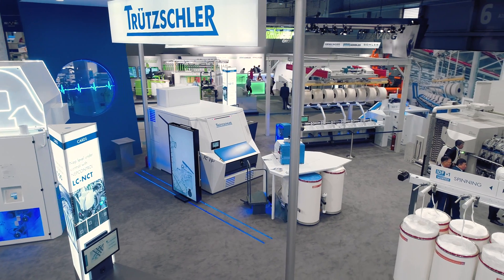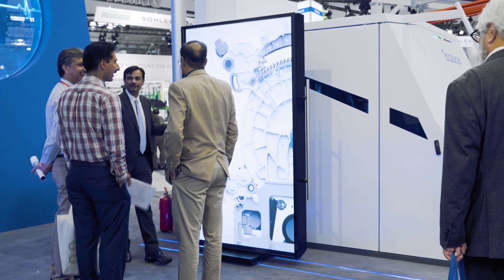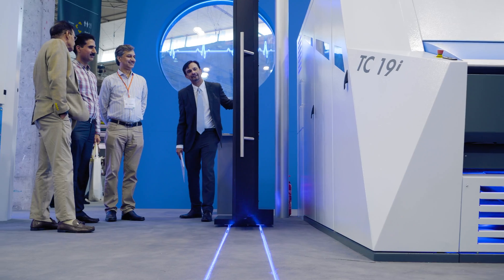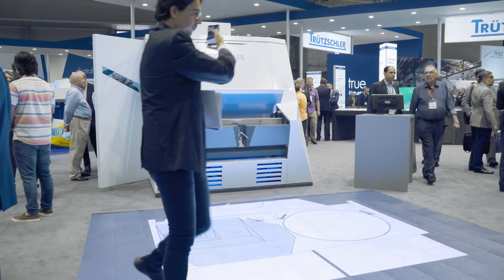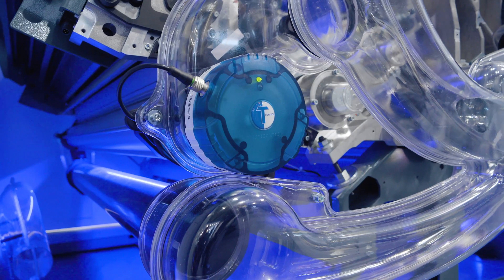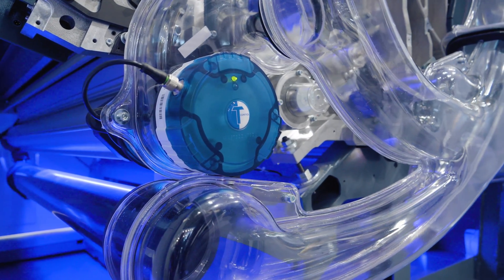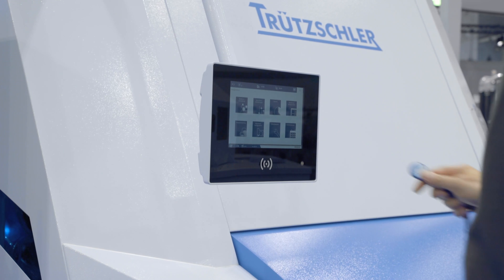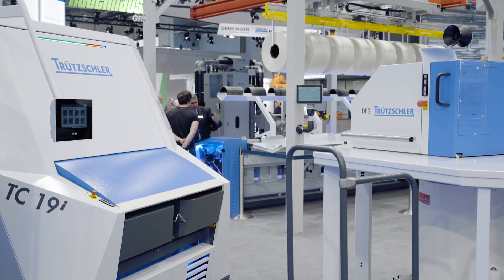Trützschler's new intelligent card TC19i at ITMA 2019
Dr. Bettina Temath, Head of Global Marketing at Trützschler, about the features of TC19i.